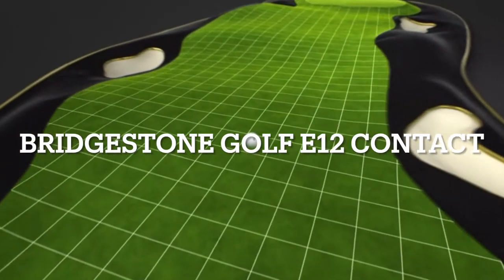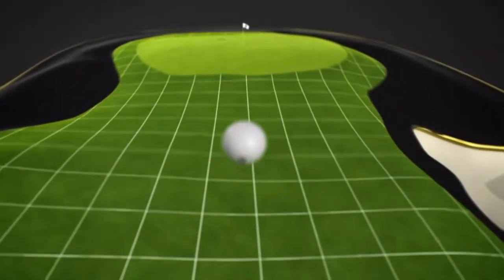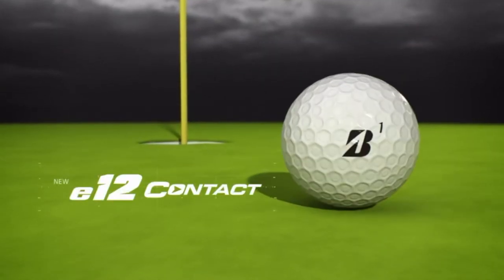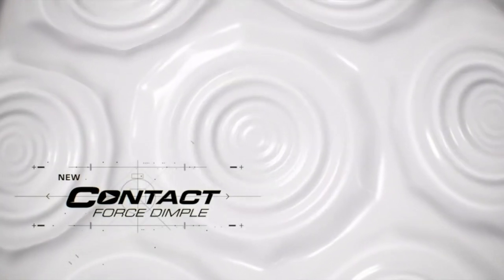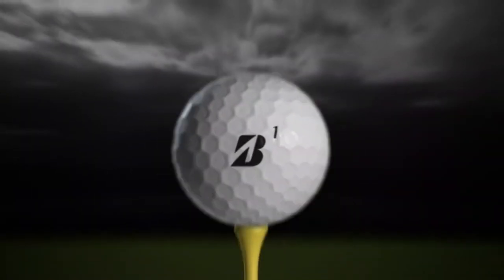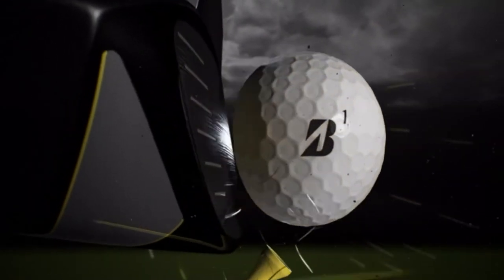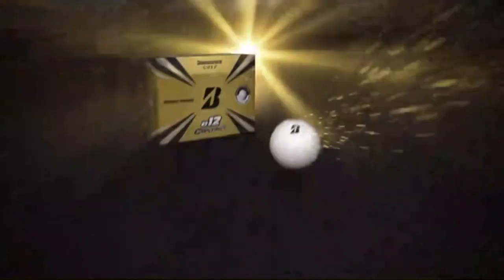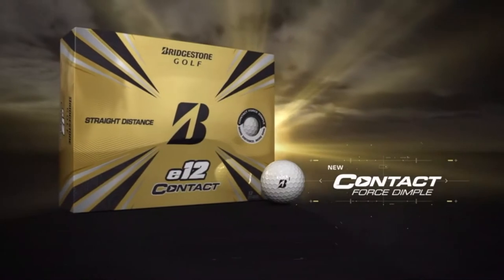Top 3: Best Cheap Golf Balls 2022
Top Cheap/Affordable Golf Balls available in 2022. All 3 definitely recommended. These high quality from reputable brands in the golfing industry that most golfers are aware of. There are links below if you would like to purchase ones yourself! Have a nice day!

3. Bridgestone Golf e12 Contact Golf Balls

2. Titleist TruFeel Golf Balls

1. Callaway 2021 Supersoft Golf Balls 12B PK

BestPickings is a participant in the Amazon Services LLC Associates Program, an affiliate advertising program designed to provide a means for sites to earn advertising fees by advertising and linking to Amazon.com.